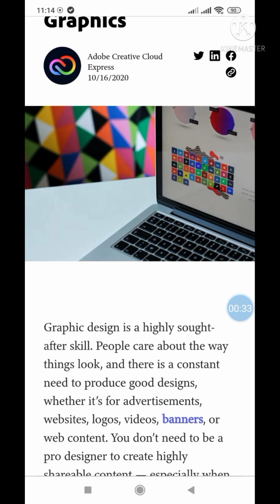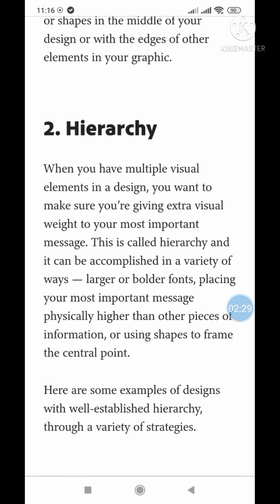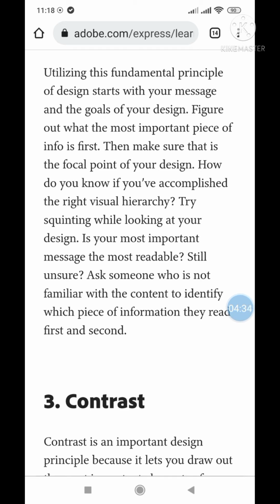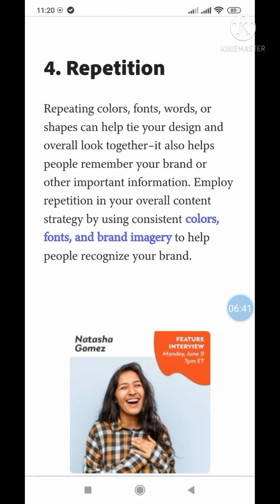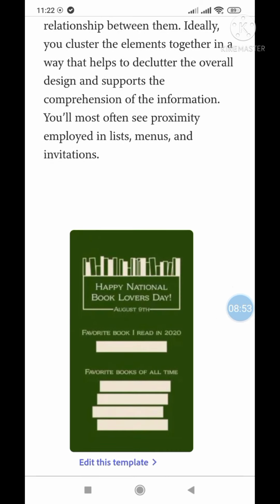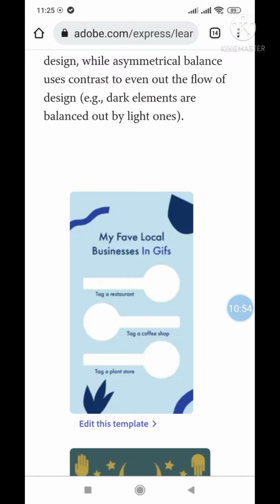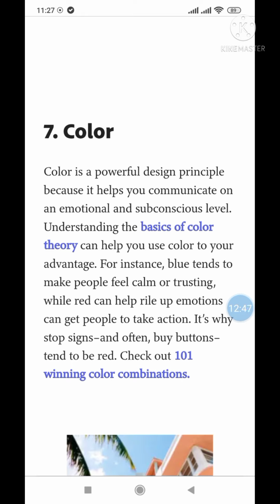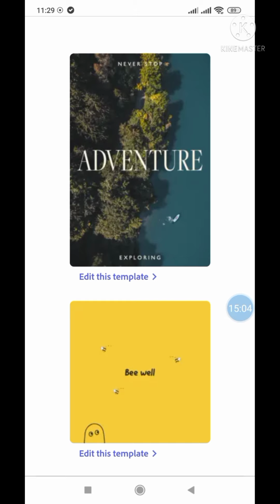BEFORE YOU CREATE A DESIGN, WATCH THIS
In this video, I briefly explained the basic principles of graphic design so you understand the guiding principles.
This Article was from adobepremierepro blog.